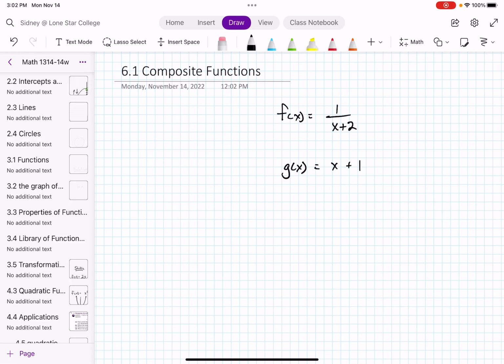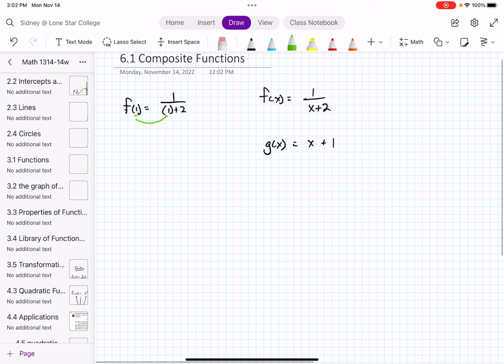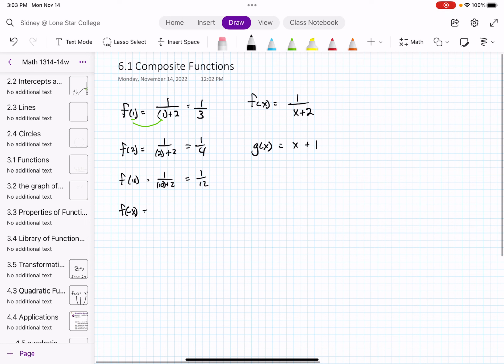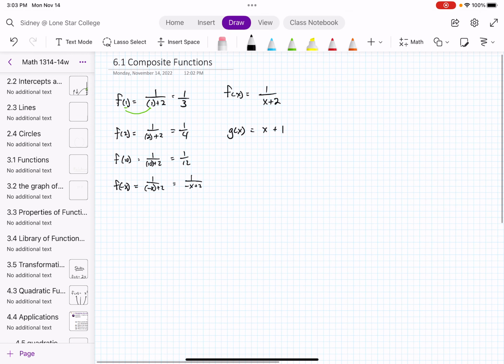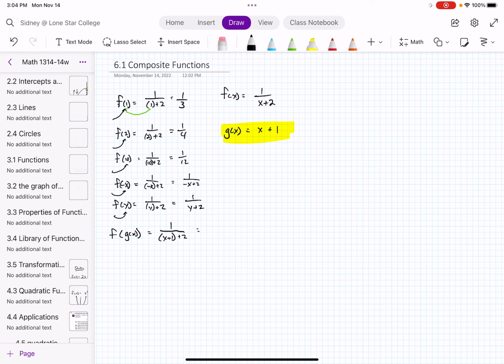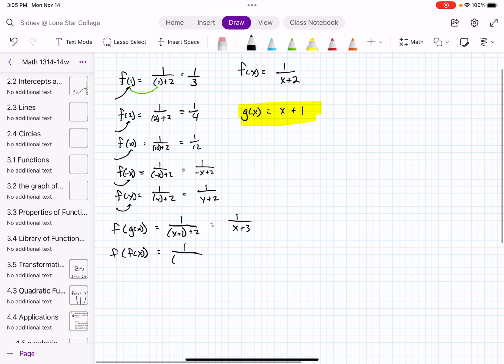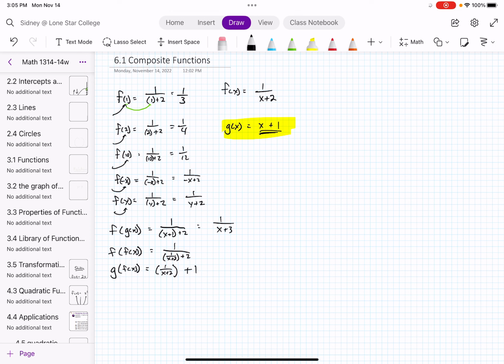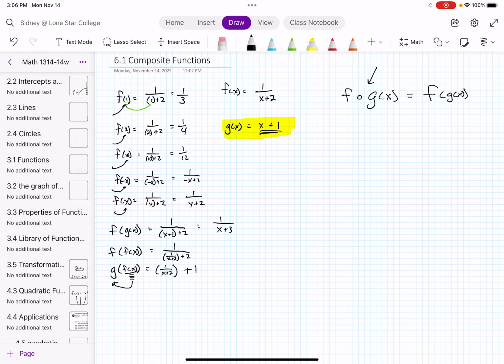6 1 Composite Functions